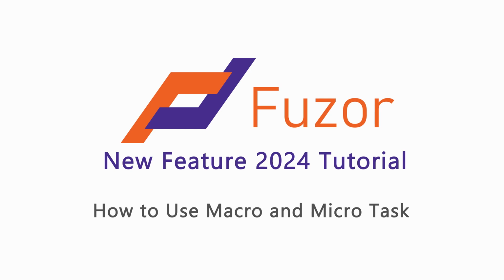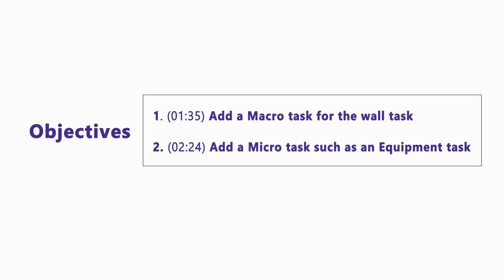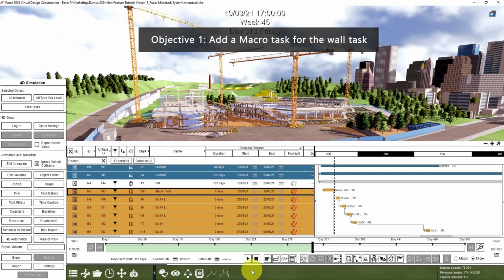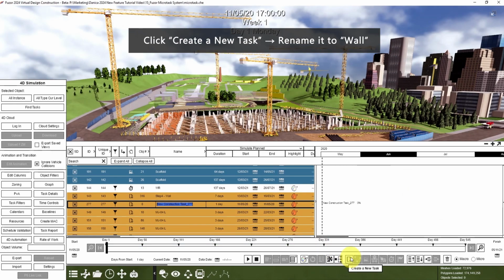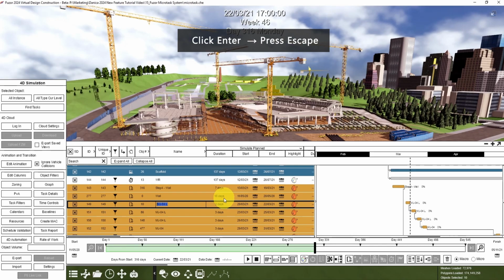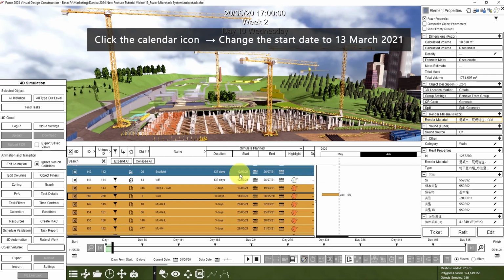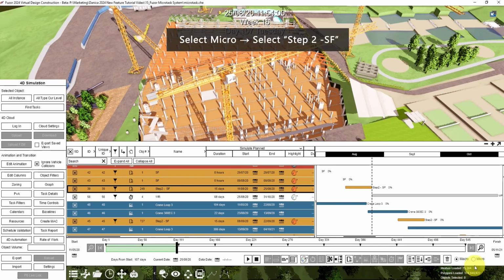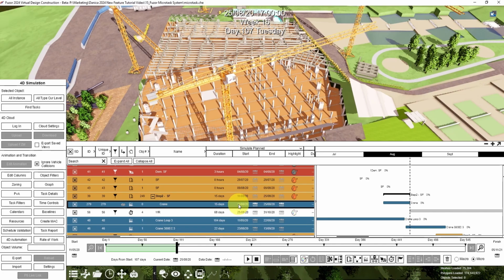[Fuzor 2024] How to use the Fuzor Microtask System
This New Feature 2024 Tutorial Video will teach you how to use Macro and Micro tasks.

In Fuzor 2024, you can now see the difference between Macro and Micro tasks more clearly. This will help your team understand the schedule and improve communication.

Objectives
01:35 Add a macro task for the wall task
02:24 Add micro task such as Equipment task